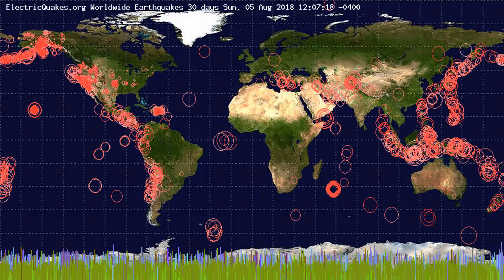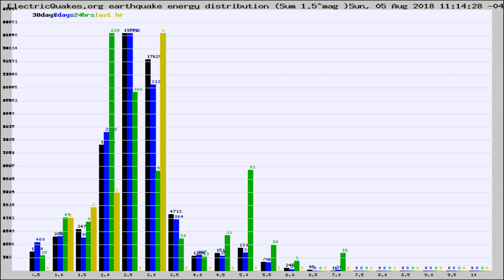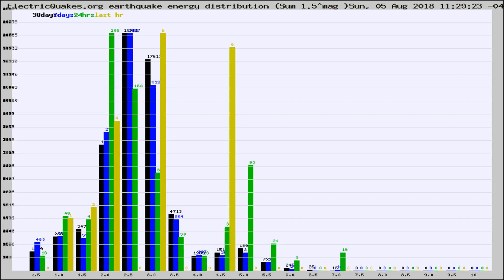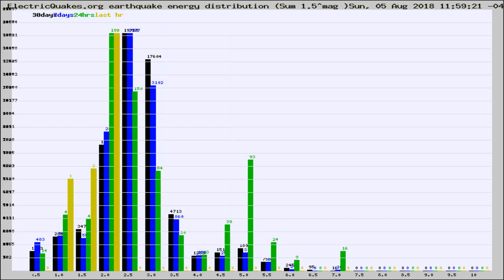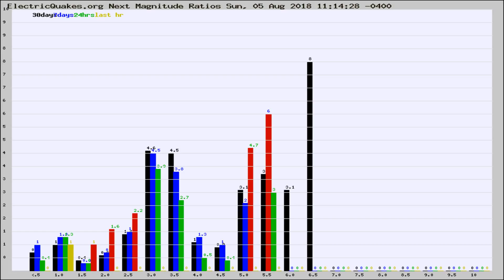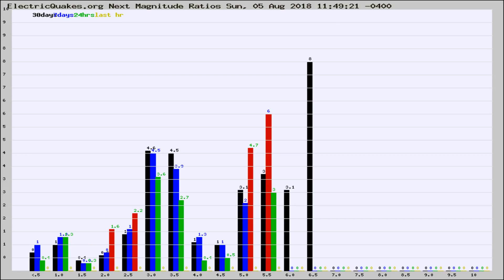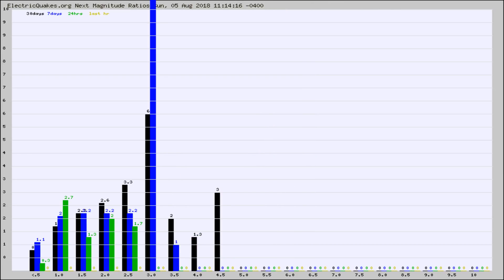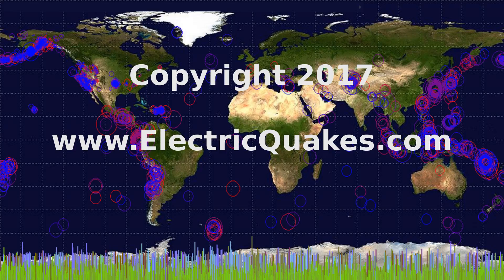Todays_Hourly_World_Earthquake_Statistics_from_ElectricQuakes.org_08-05-18+12:02:01